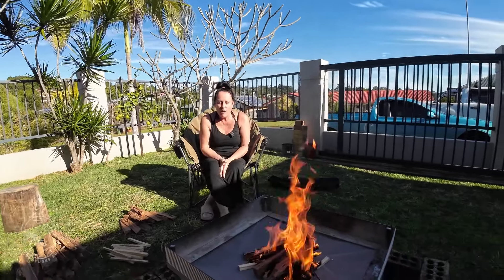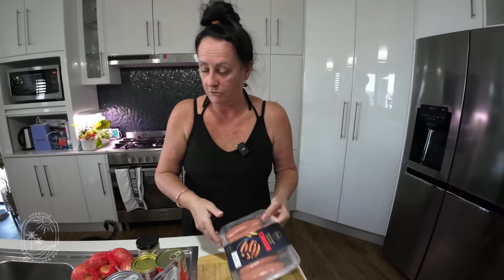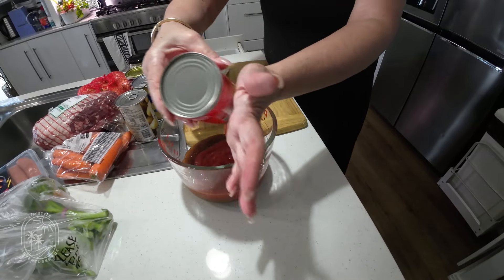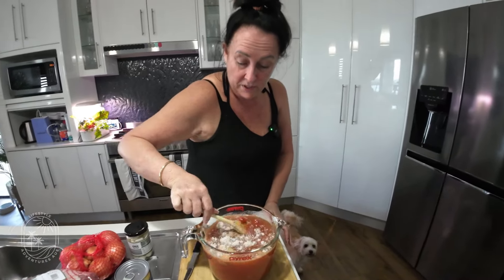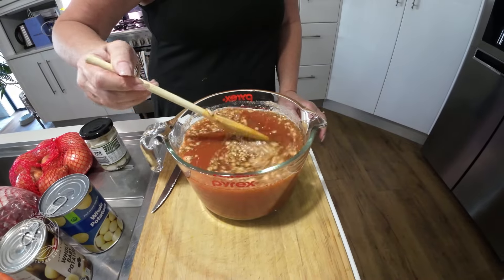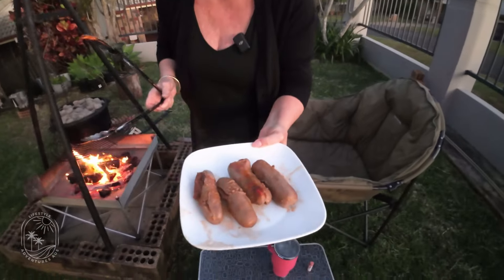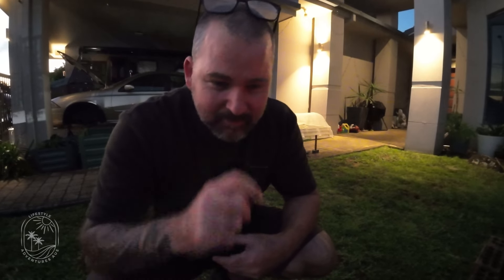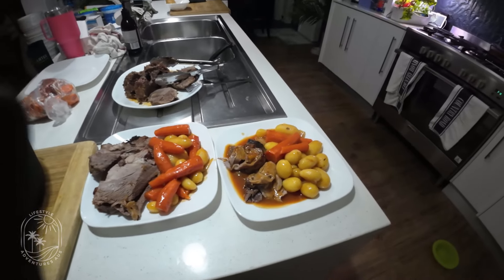Camp oven roast at home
In this episode Deb cooks a roast lamb dinner in the camp oven in our front yard.  When we can't make it away in the van we still love to sit around the fire and share a laugh, a drink and a feed.
This is something a little bit different for our channel so let us know if you would like to see more of Debs camp cooking on the channel.
We use @DJI  cameras, drones and microphones to film our videos.